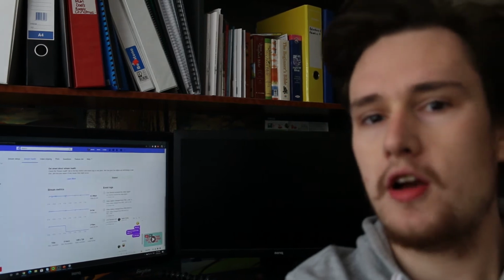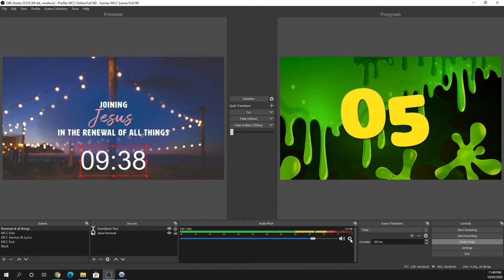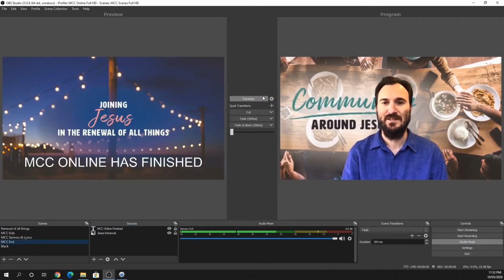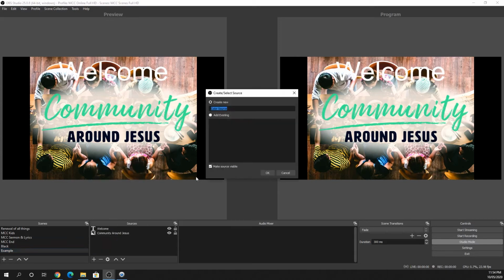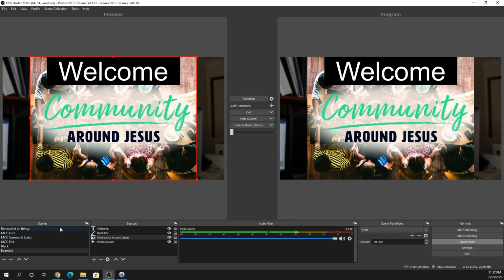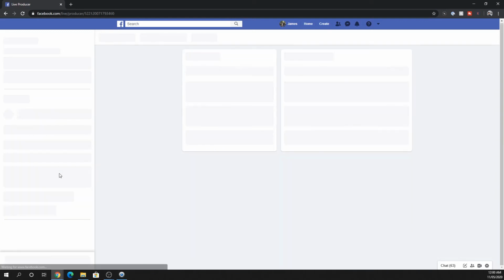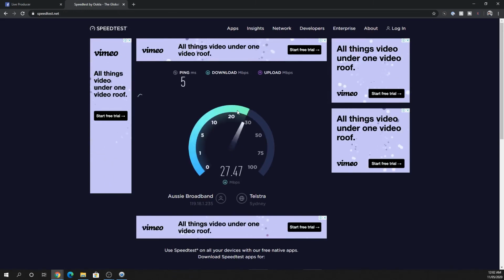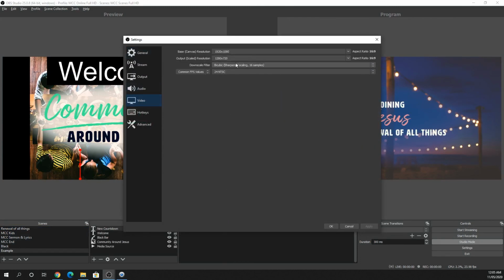HOW TO STREAM YOUR CHURCH SERVICE ON FACEBOOK LIVE USING OBS STUDIO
In this video, I show you how to stream your church service on Facebook Live using OBS studio.